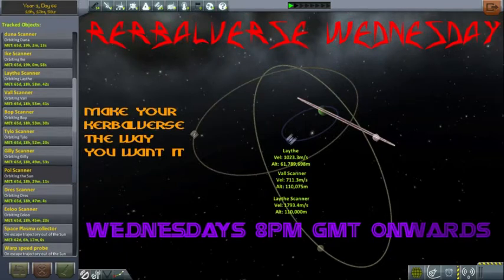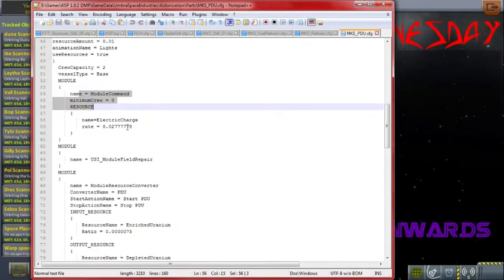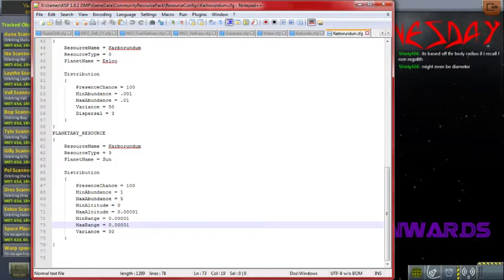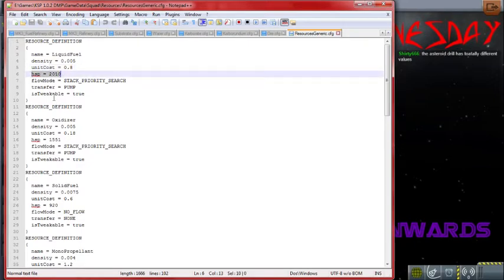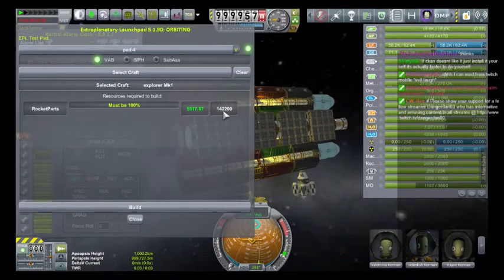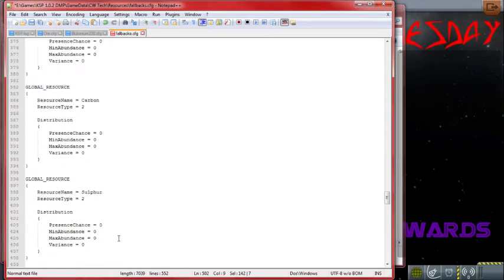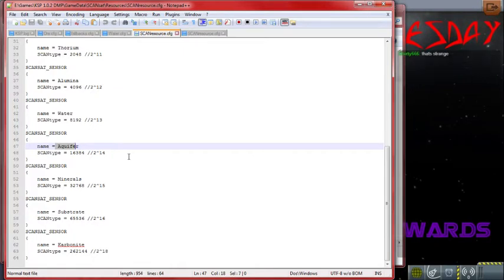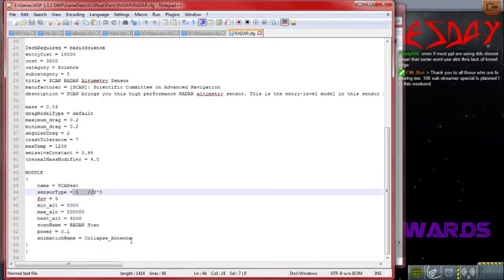KSP 102 - Delayed Kerbalverse Wednesday - Kustom Resources